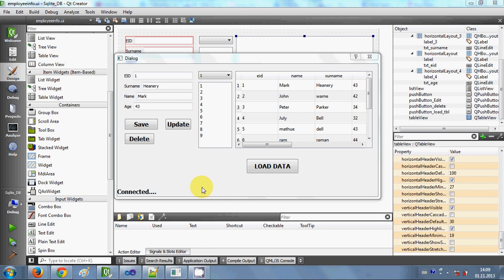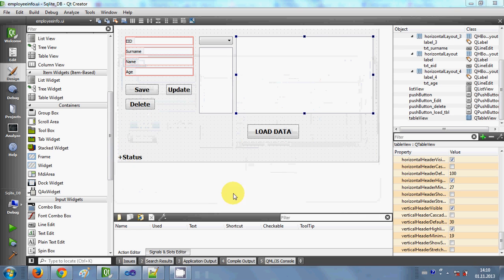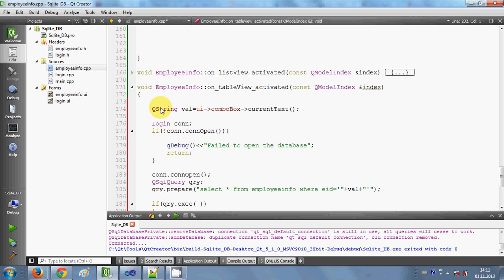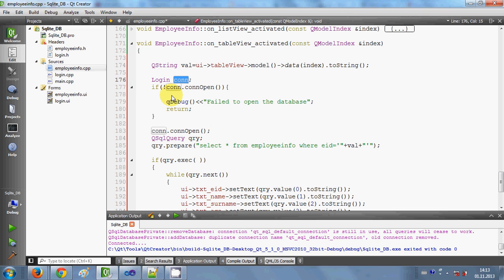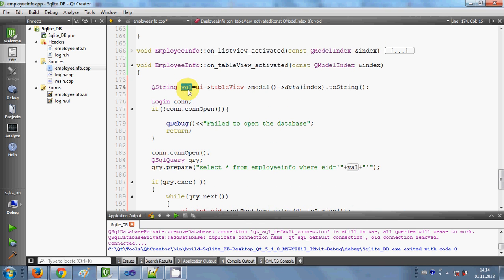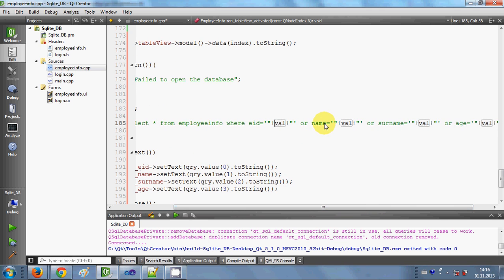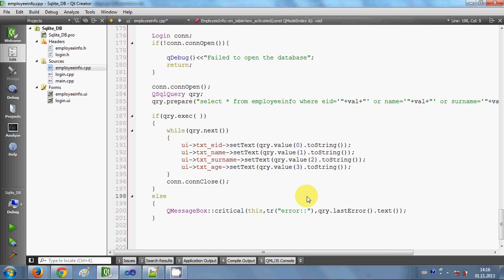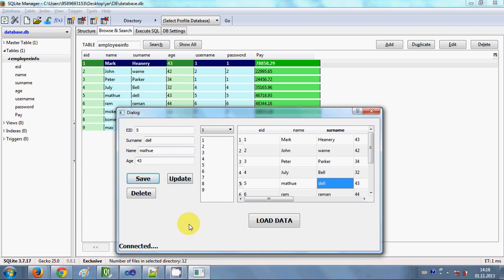QT C++ GUI Tutorial 21- Display selected row from QTableView to QlineEdit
Moving Datarow from QTableView to QlineEdites‎
Passing data from selected row in Q Table View to
QT C++ GUI  - how to load selected data from database and display in QlineEdit
How to show table column data in a QlineEdit‎  textbox
QT C++ GUI  - Getting data from selected QTableView row and which event
How to retrive data from table to QlineEdit by selecting one row
QTableView selected row data to QlineEdit in QT C++ GUI .net
how to retrieve data and display in QlineEdit in QT C++ GUI
Passing table values(data) to QlineEdit fields
how to get selected row values from a table control